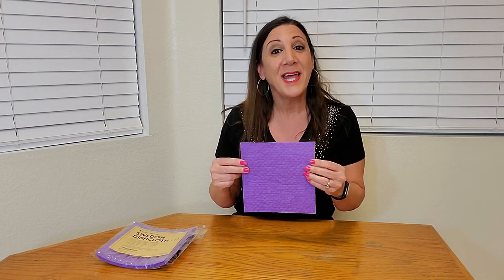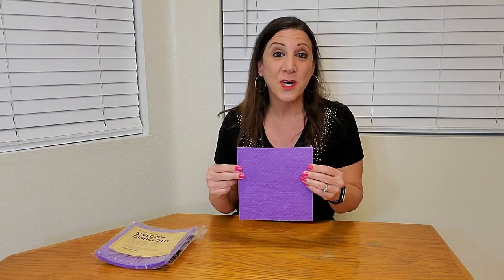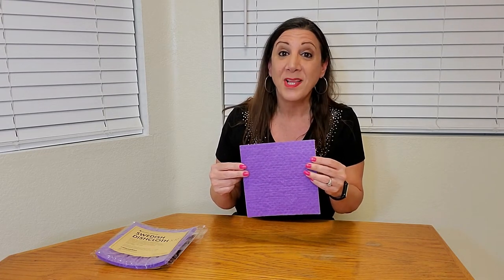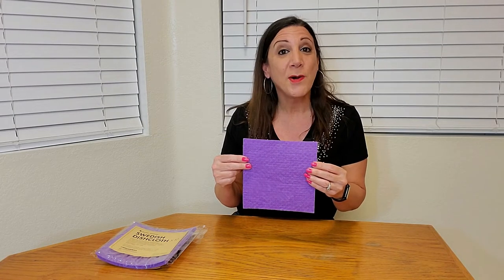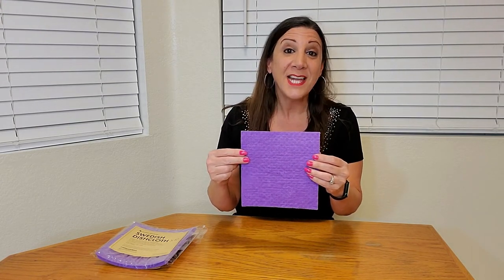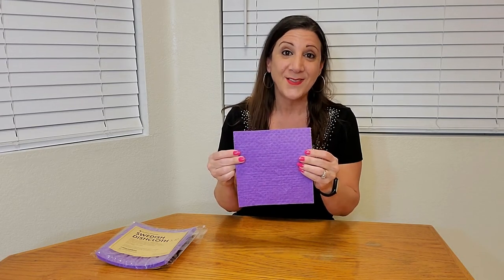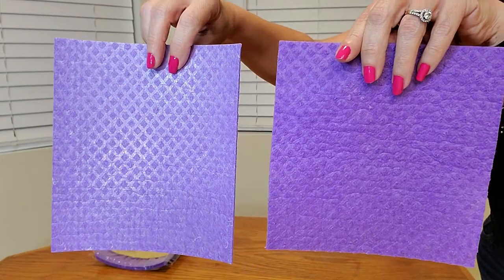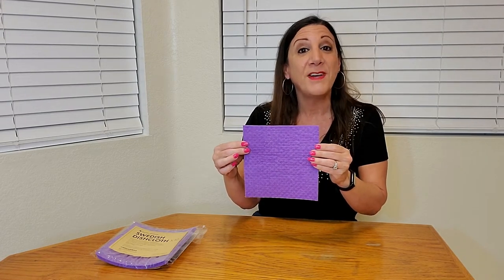Reusable Towels For Cleaning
🍽 These are the Swedish Wholesale Swedish Dish Cloths
🍽 This is a 10 Pack of Reusable, Absorbent Towels for Washing Dishes, cleaning Kitchen & Bathroom Counters and so much more!
🍽 These are Super Absorbent and Multipurpose too: Perfect for wiping down surfaces like Glass, Wood, Marble, Stainless Steel, Fiberglass and Tile
🍽 These can be used for wiping appliances, cleaning mirrors and windows too
🍽 The nice thing is that they are eco friendly and Reusable.
🍽 When you are done using them, you can throw them in the washing machine to use again and again. They can be reused up to 100 times
🍽 Available in many colors and they even have a multicolor pack too.
These are Made from cellulose and cotton, each dish cloth becomes soft to the touch when wet, and can be used to scour when dry.
🍽 They have 2 different sides, one side has scrubbing ridges and the other has 3D diamond texture, which grips surfaces and removes dirt
🍽 Fast Drying & Odor-Resistant, since they dry out very quickly it helps prevent odors from developing.
🍽 I even placed this in water and it held 10 times its weight, it probably can hold even more!

🟡 If you are interested in purchasing this Swedish Dish Cloths on Amazon here is the

🌟 We also have an Amazon Influencer Store - Please Follow Our Channel where you can find our recommended products with Deals and Coupons while we Livestream!